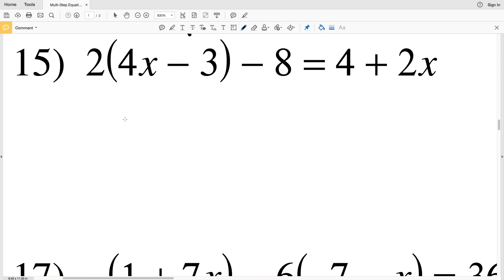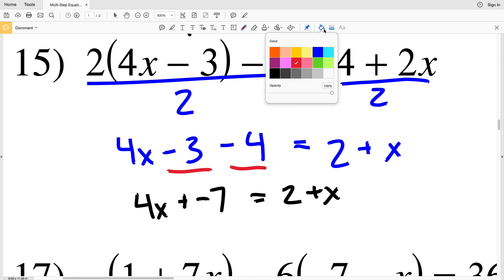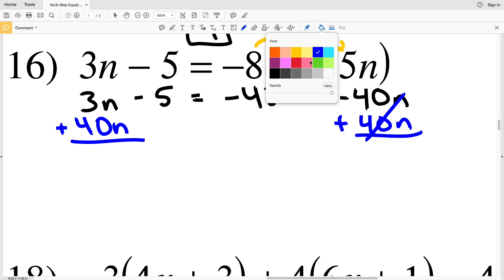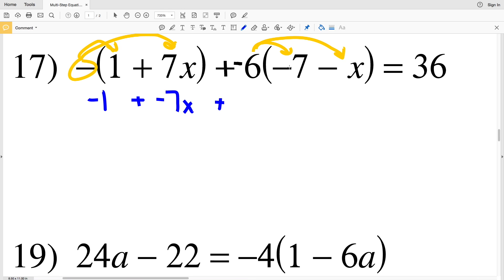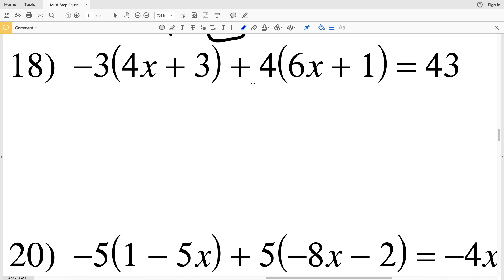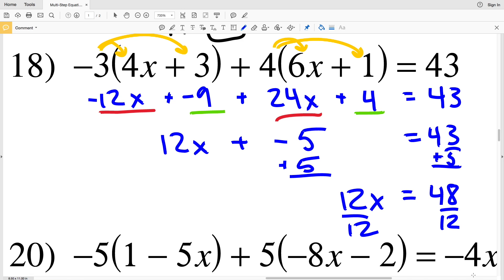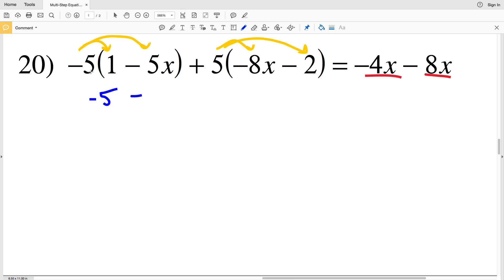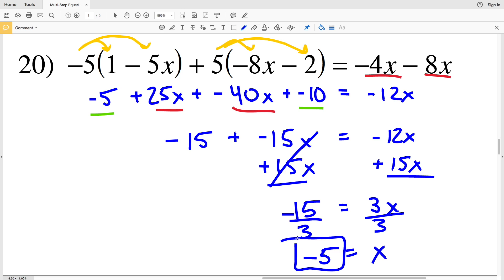KutaSoftware: Algebra 1 - Multi-Step Equations Part 3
Happy learning! 💜